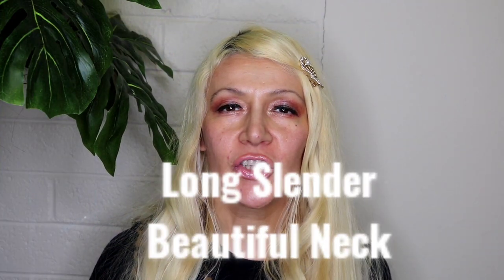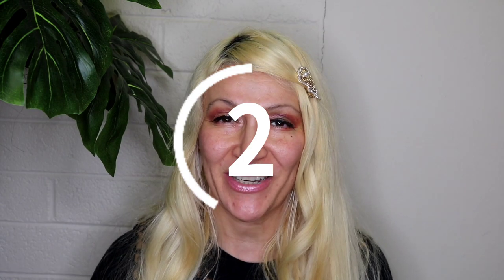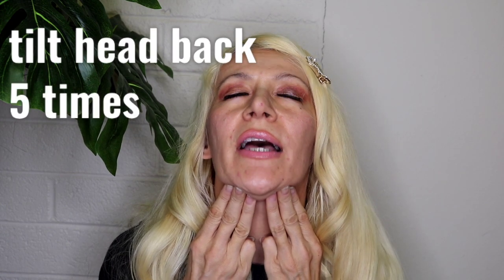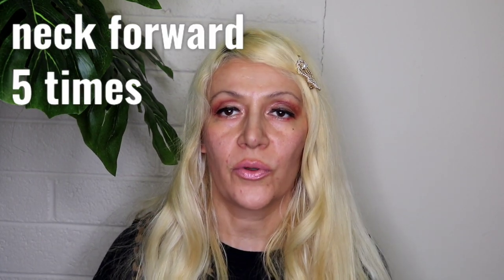How to Turn Short Neck to Long Slender Neck Through Exercises |Yoga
* Only 3 Mins! Remove Eye Wrinkles, Eye Bags, Dark Circles, Droopy Eyes, Crow's Feet | Face Yoga

You can use specific exercises to adjust a short thick neck into a beautiful tall slender neck. If your neck is already slender start exercises now so it will remain thin and beautiful as you age.

Let's begin.

1. Tilt your head back and lift neck and chin up and back to normal five times.

2. Turn your neck to the left and back five times.

3. Turn your neck to the right and back five times.

4. Place tips of fingers under chin and pulsate head back five times.

5. With your right hand grab the left Temple of your head and pull head to the right five times.

6. With your left hand grab the right Temple of your head and pull head to the left five times.

7. Thrust your neck forward and back to normal five times.

Do this every day. It just takes a few minutes but having a long beautiful slender neck is worth it!

Avy Raye

YouTube.com/retnikbeatsbe "Flexx" Fast Booming 808 Drill Type Beat